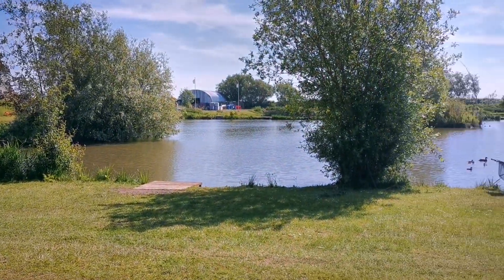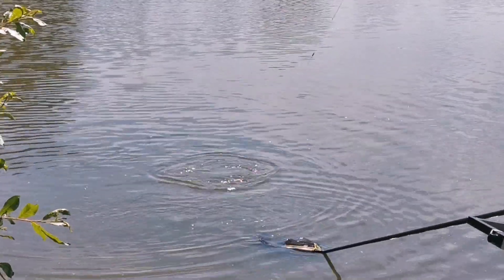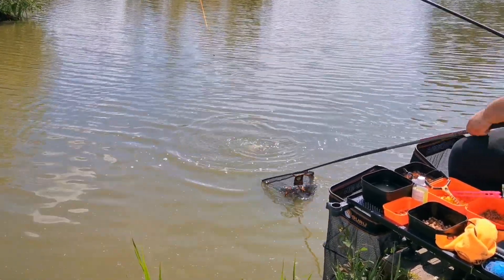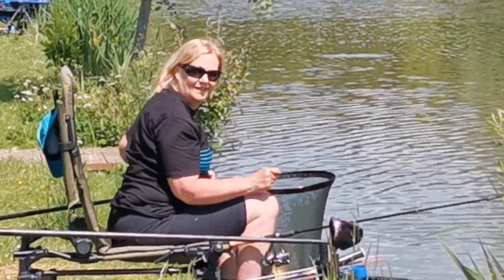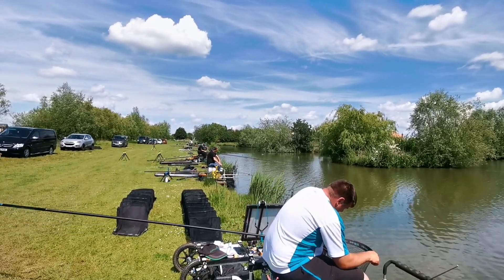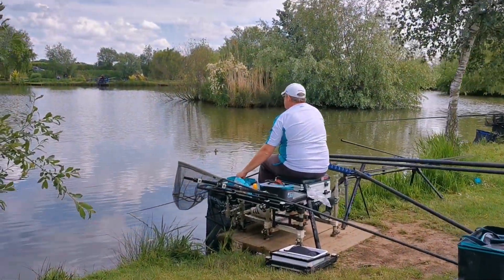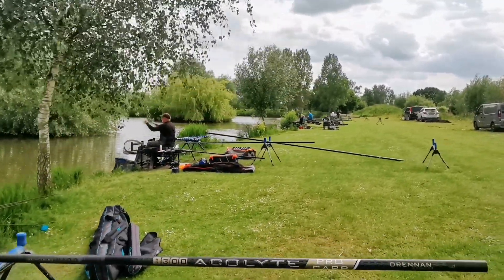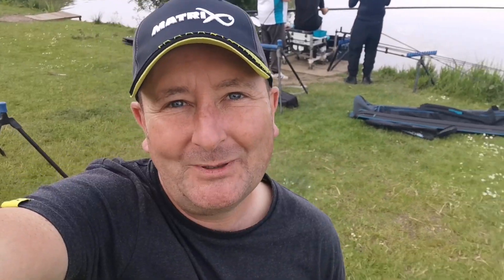POLE FISHING at Lindholme Lakes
Our latest group coaching day with Dean Barlow was all about F1 and carp fishing and took place on Laurels Lake at the fabulous Lindholme Lakes complex...